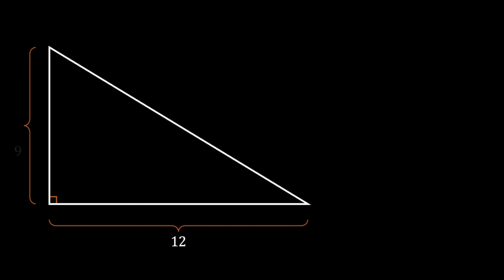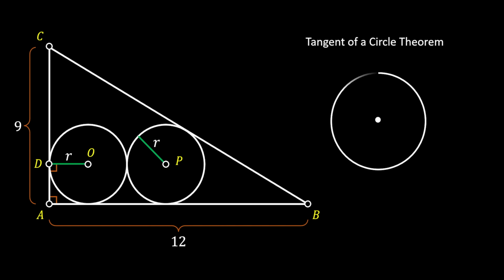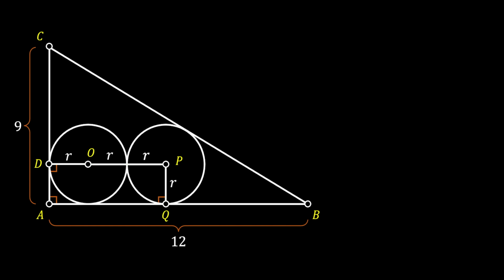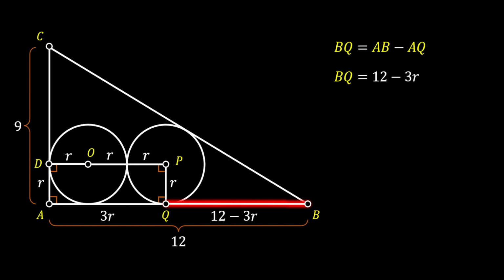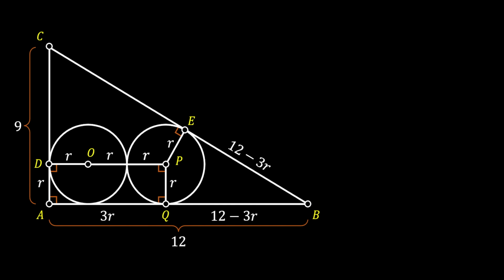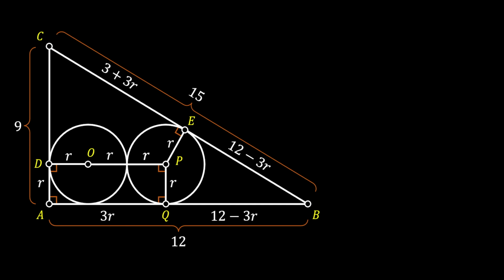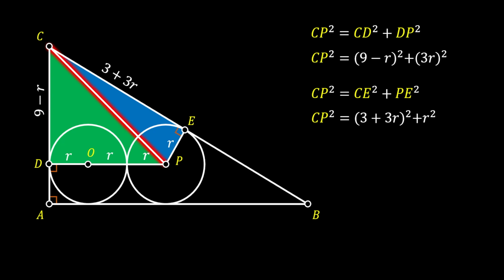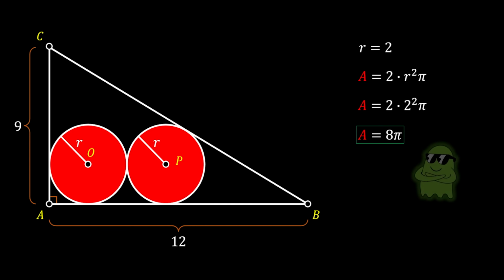Can you calculate the area of congruent circles inside a right triangle? | An awesome math puzzle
In this video, we explore a fascinating math puzzle: can you calculate the area of two congruent circles inside a right triangle? This intriguing problem will test your geometry skills and challenge your mathematical thinking! You'll need to apply concepts like congruence, triangle properties, and circle geometry to solve this.

Whether you're preparing for a math competition or just love solving tricky puzzles, this problem is sure to keep your mind sharp. Watch the full explanation, step-by-step solutions, and discover the elegant math behind this geometric wonder!